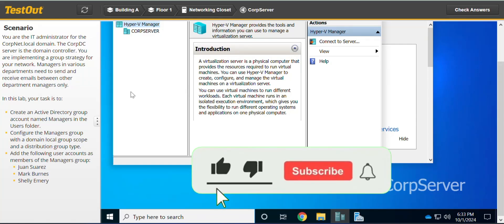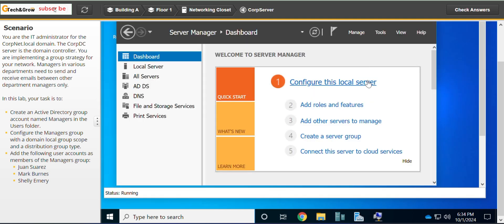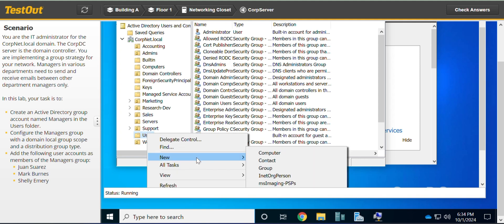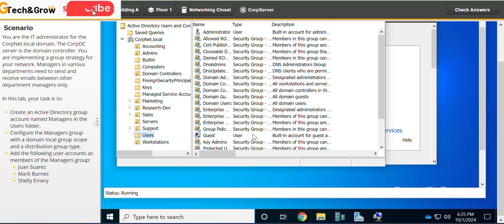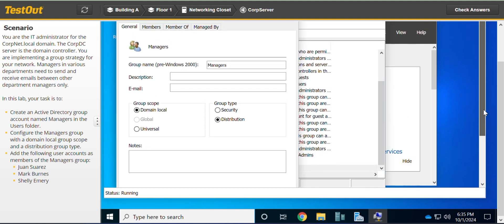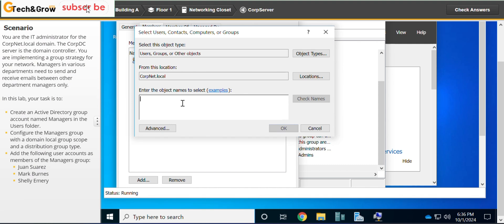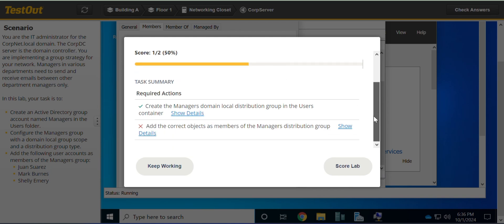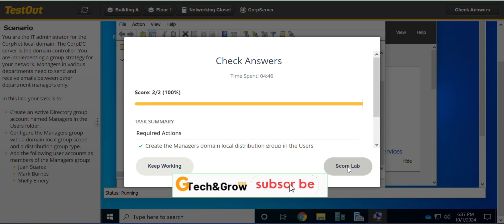7.4.6 Create a Distribution Group: TestOut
Create a Distribution Group: Hybrid Server Pro, and might be there for other Certificates.